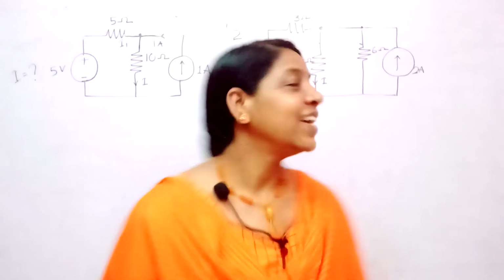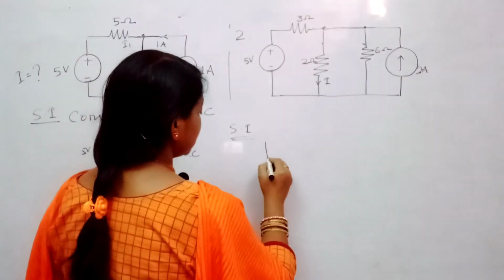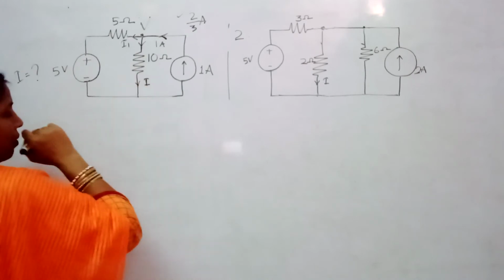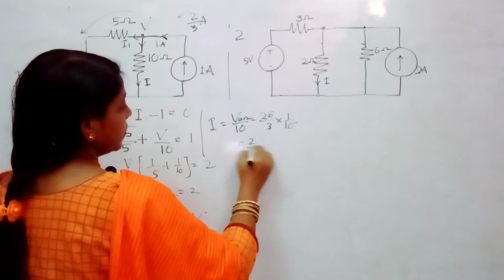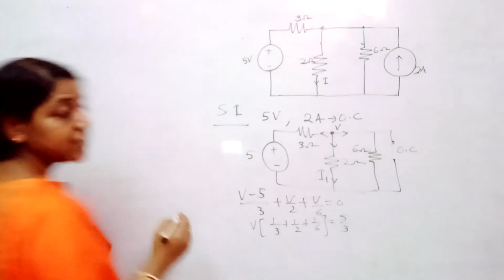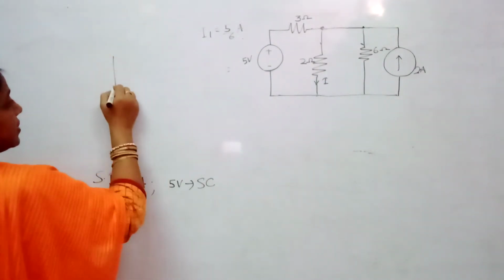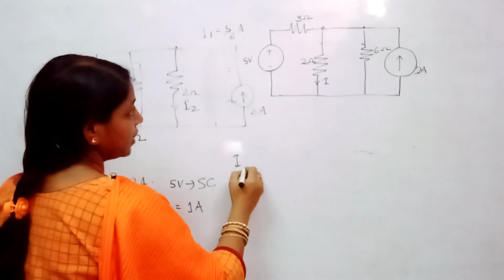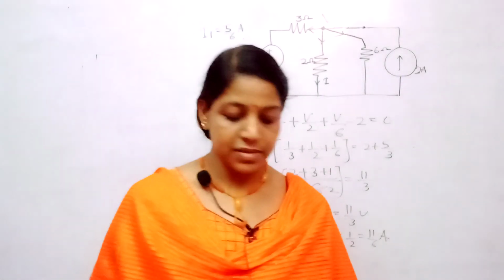Numericals related to superposition theorem part 2 by Om prava mishra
Numericals related to superposition theorem part 2 om academy